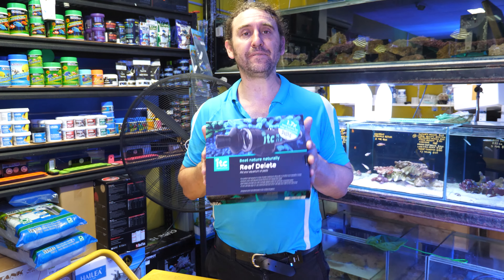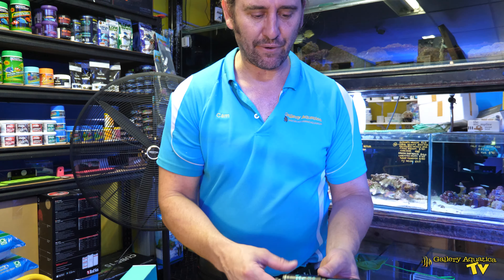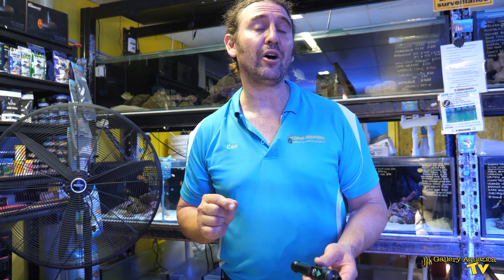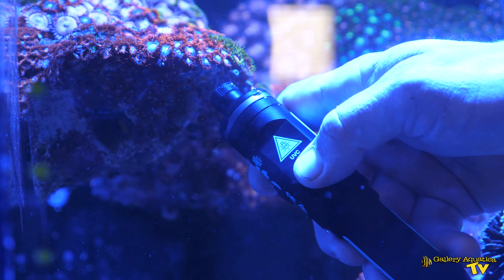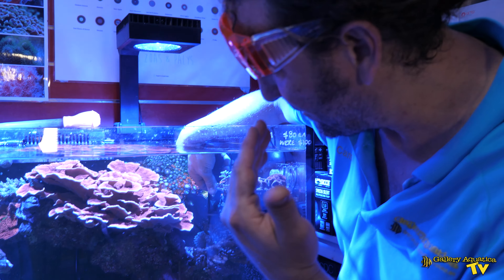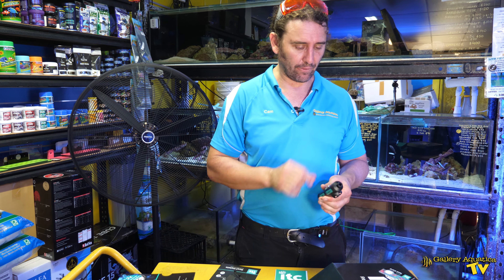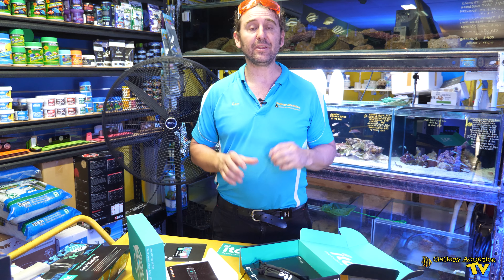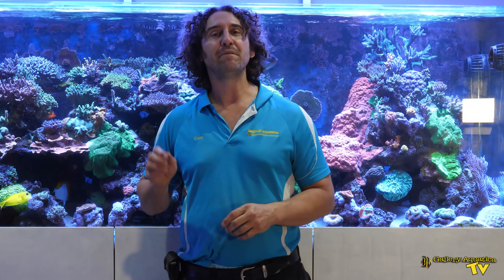Reef Test: ITC Reef Delete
Cam is back at the Wynnum store for a Reef Test! Want to know if that cool piece of kit is worth your hard earned cash? this is the series to watch!

This episode we feature a really unique way of pest control, the ITC Reef Delete. This hand held UVC utilizing device is relatively new to the market - is it up to the task?